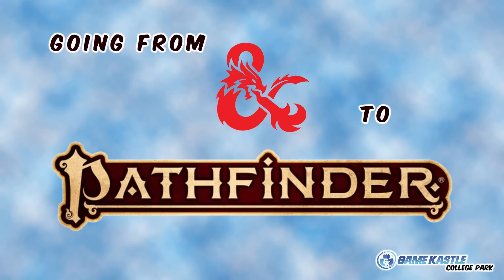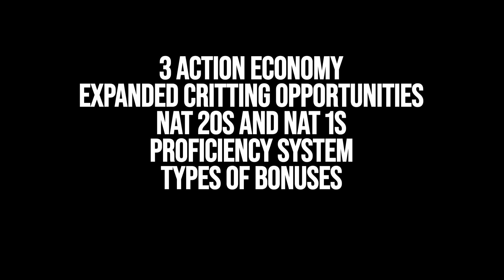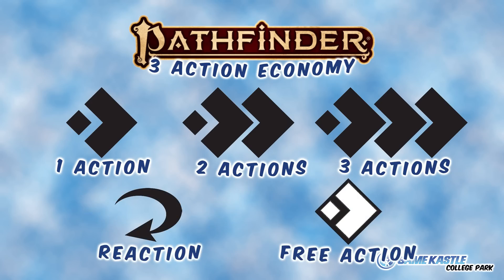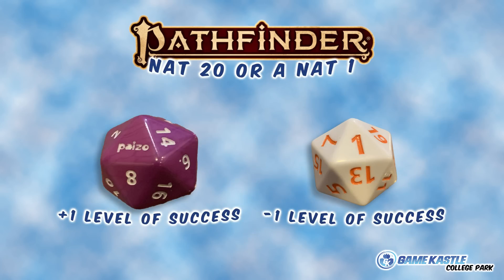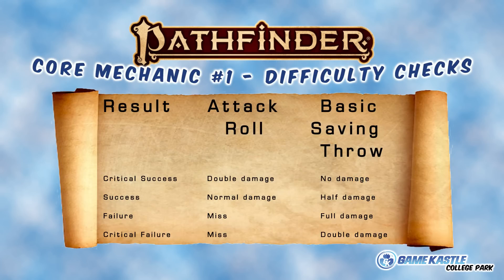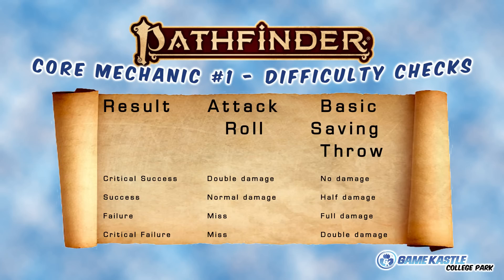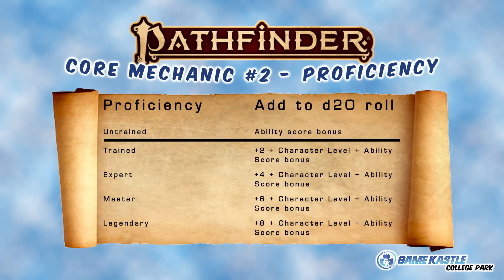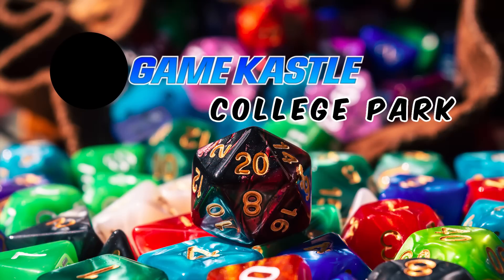Transitioning from Dungeons & Dragons 5E (D&D5E) to Pathfinder Second Edition (PF2E)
With all the talk of people wanting to check out PF2E, we thought it was a good time to highlight just how easy it is to navigate between the two systems. Follow along with this video to learn the 5 areas where there's a little bit of system difference so that you can transition seamlessly from playing at a 5E table to a PF2E.